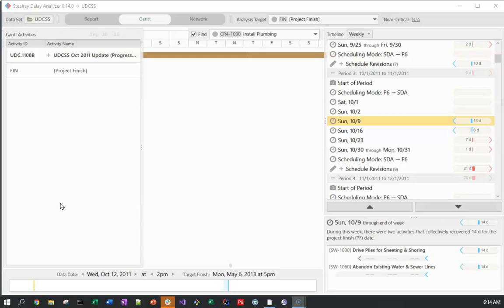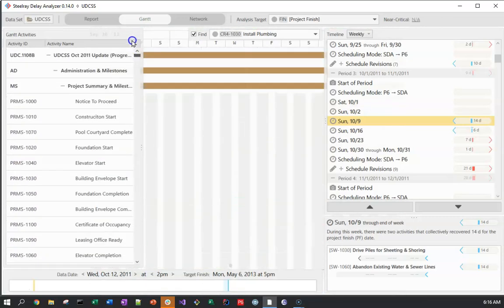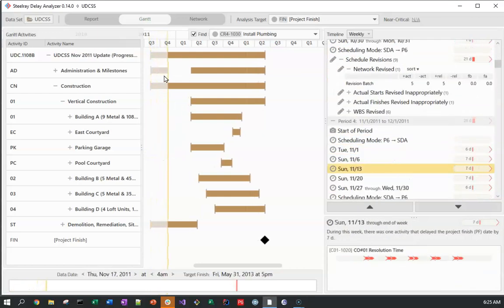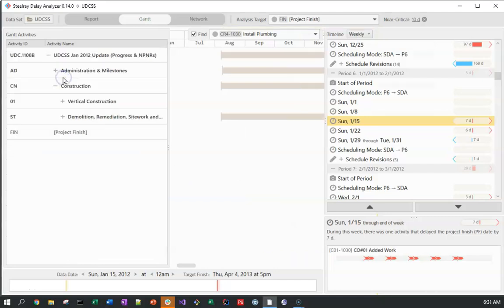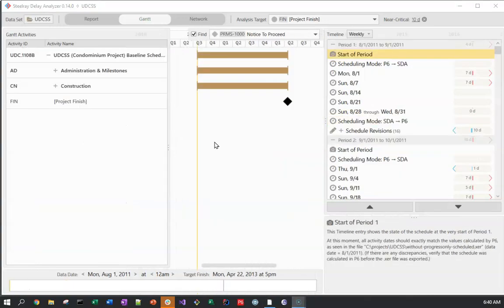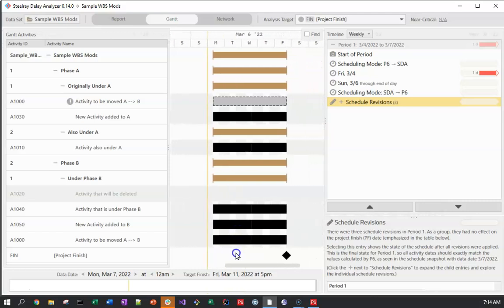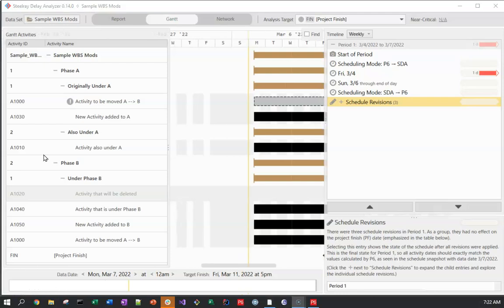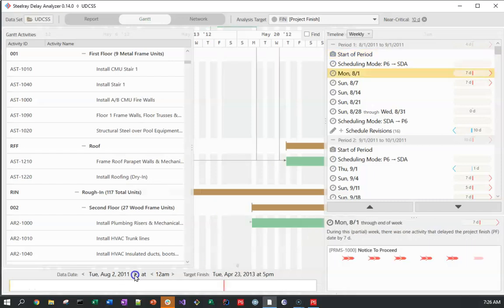Steelray Delay Analyzer 0.14 - What's New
Steelray Delay Analyzer 0.14 features significant improvements to the Gantt chart.
 - Grid pane added to Gantt view (currently only showing activity code and name)
 - Rows added to Gantt view for WBS entries
 - WBS elements can be expanded/collapsed by using the + and - buttons next to their names
 - Many colors and styles in the Gantt view have been changed; in particular, a critical activity is now rendered as a black bar
 - Near-critical activities are now distinguishable in the Gantt view; they are rendered as a half-black, half-green bar
 - The addition and removal of WBS elements are now recorded and shown under their own category of schedule edit in the Timeline panel
Activity and WBS element rows in the Gantt are grayed out when the corresponding activity or WBS element does not exist at that point in the timeline
 - Attempting to Find an activity in the Gantt when that activity does not exist at that point in the timeline will now scroll to the proper row, centered about the data date
 - The Gantt now contains multiple rows for each activity: one for each WBS element that the activity belongs to during the course of the project. The row that's "active" at a particular point in the timeline is rendered normally, while the inactive rows are rendered semi-transparently.
 - The data date can now be incremented/decremented by one day using buttons next to the data date display at the bottom of the screen, or using the left/right arrow keys. The unit of increment/decrement can be changed to hours by holding down the control key.